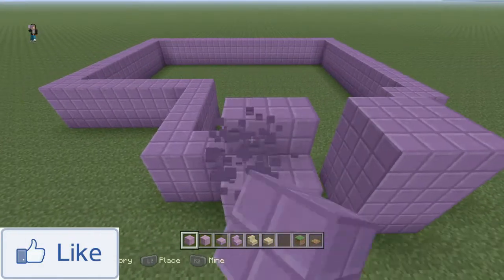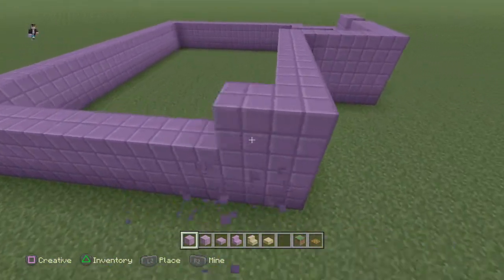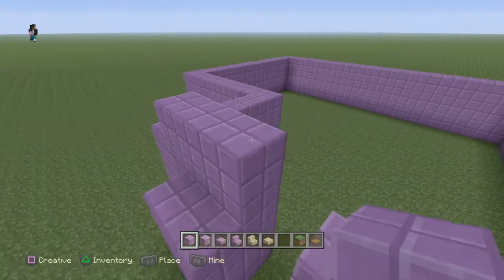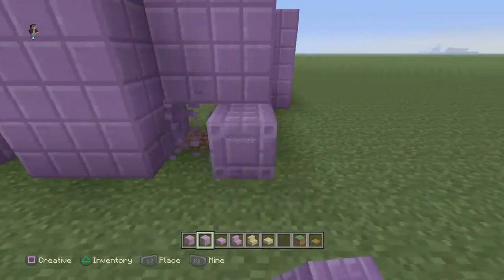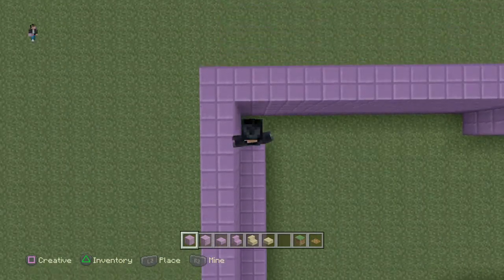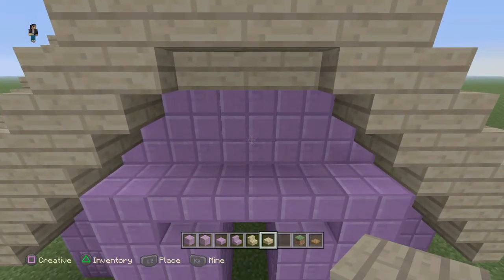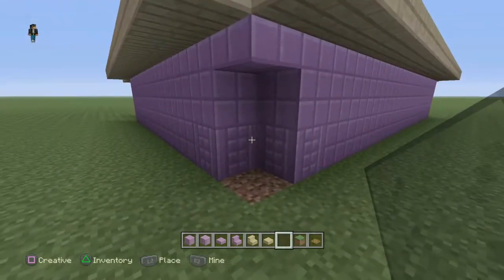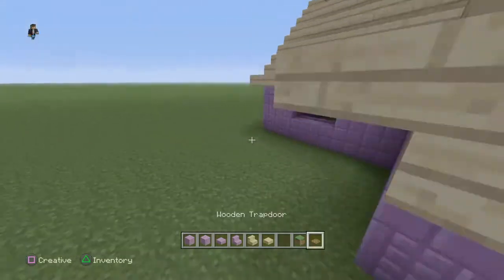MINECRAFT - HOW TO BUILD A SMALL END HOUSE - SURIVIAL HOUSE TUTORIAL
Hi Im HN or H ngamers who loves to record content for you
to contact this email ^